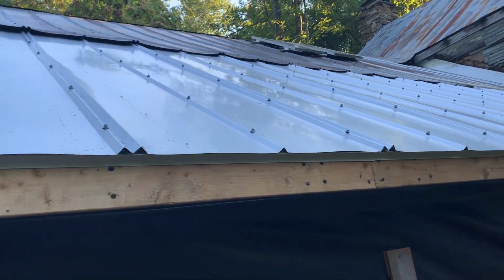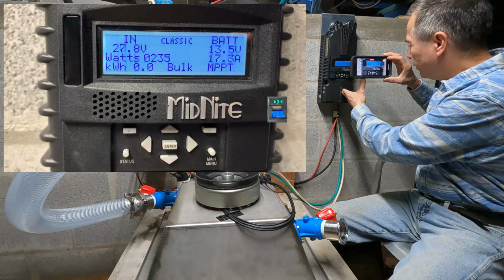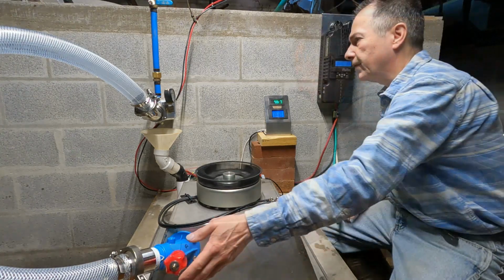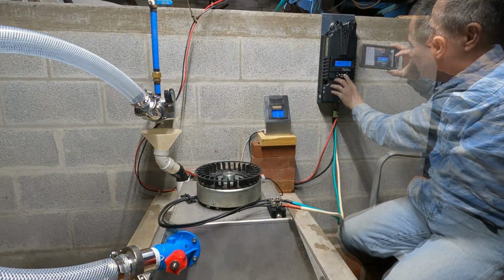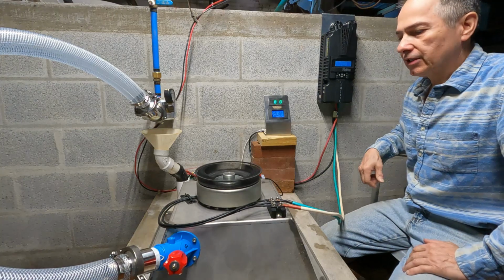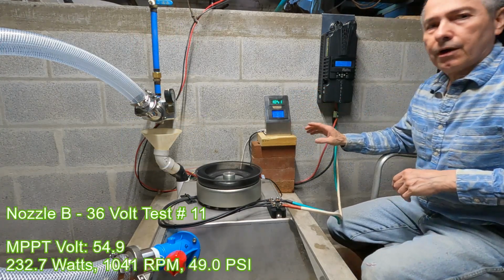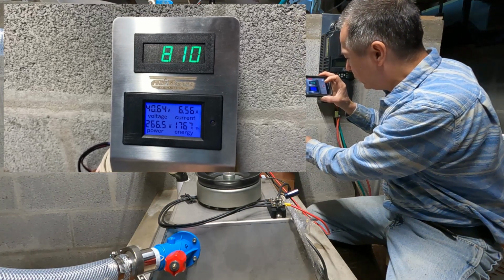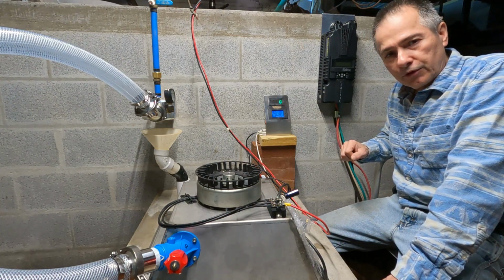Micro Hydro - 32 spoon Turgo on Classic 250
Episode 7 -  I will test the MidNite Classic 250 (63 amp, 250 volt) with the 32 Spoon Turgo and blue 0.63" adjustable nozzles. Making a power generation comparison between charging with the charge controller and directly connected to the batteries.